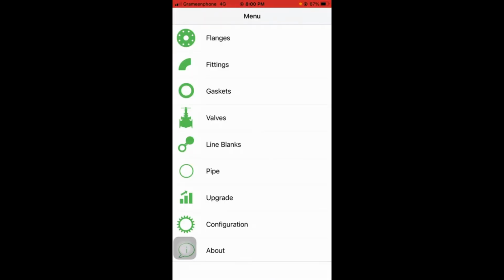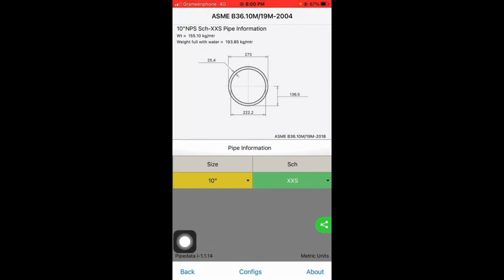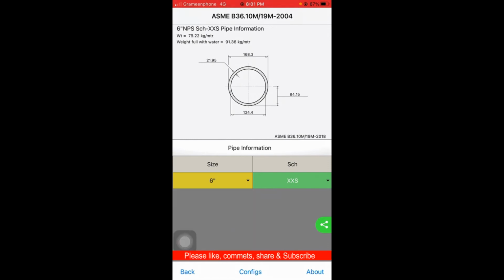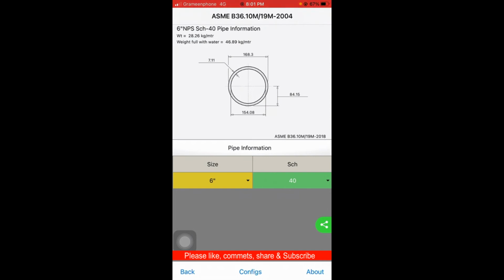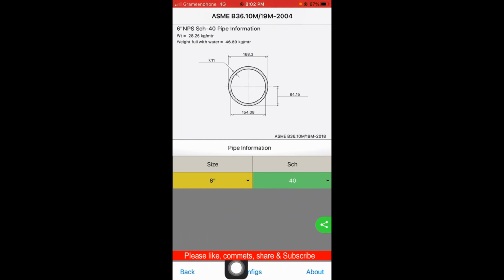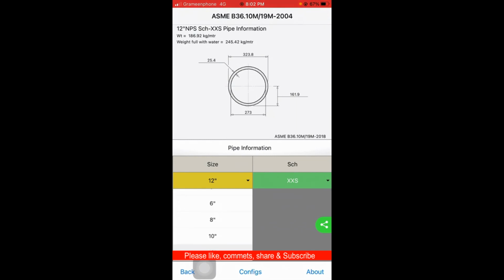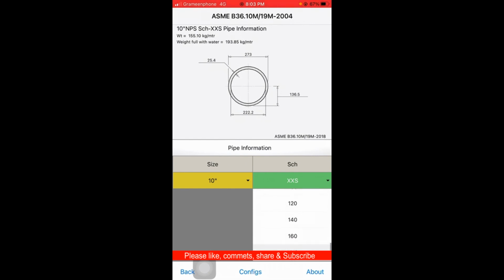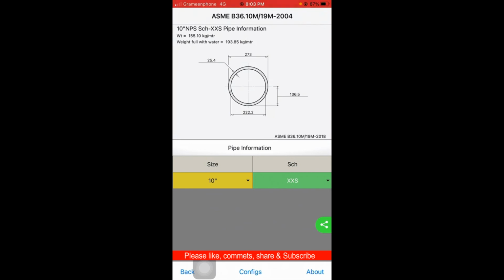How to find easily Pipe Schedule by using software?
Pipe dimension
OD, ID, Thickness, Weight
How to find Pipe Schedule by using software?
Pipe schedule as per ASME B36.10M/19M-2018